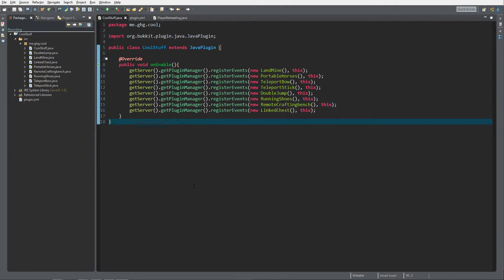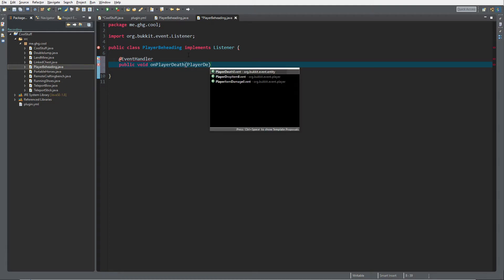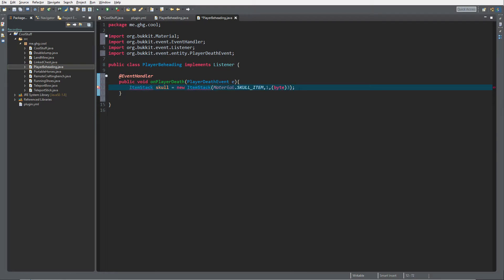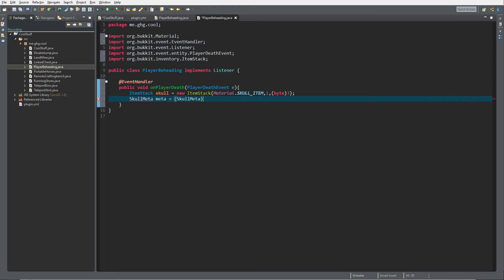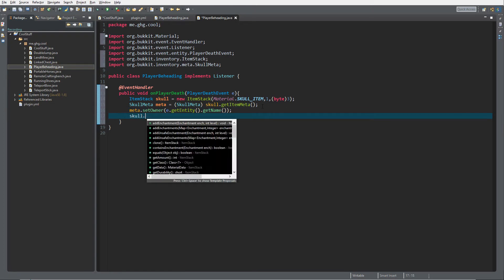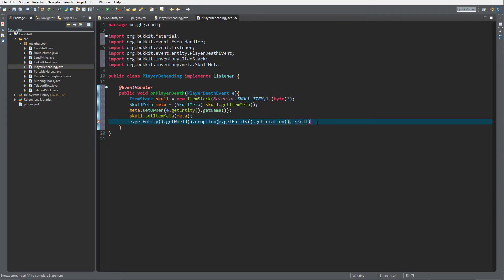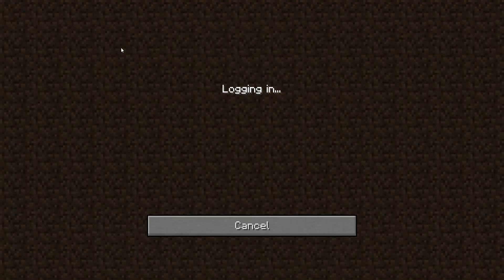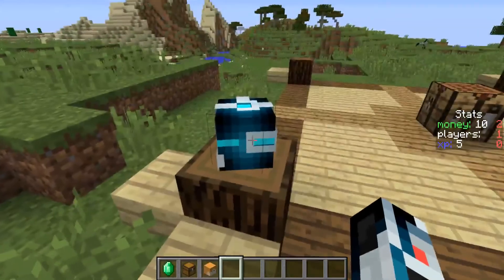Minecraft Bukkit/Spigot Plugin Tutorial #34: Player Beheading